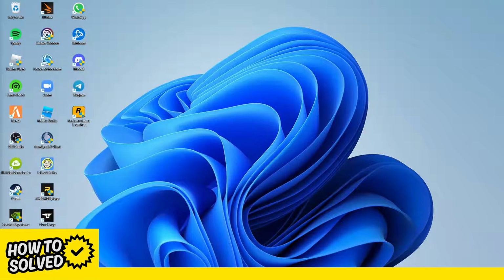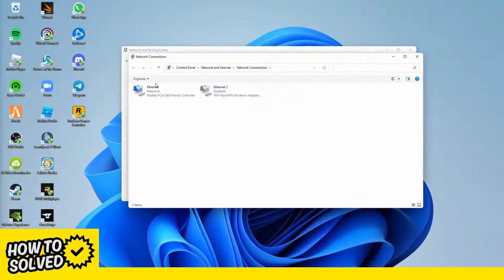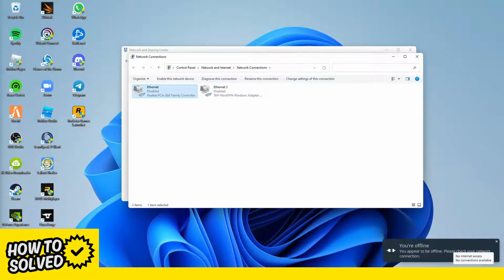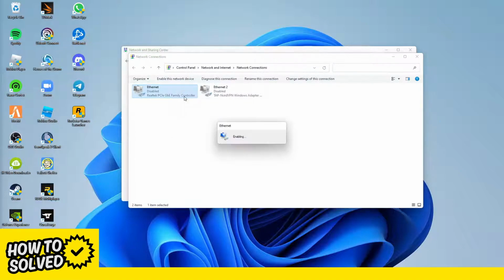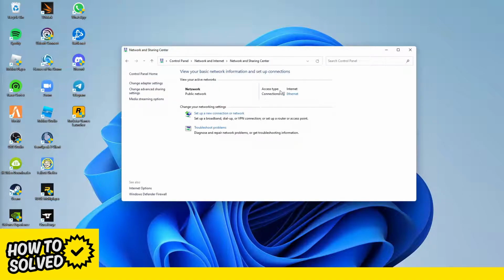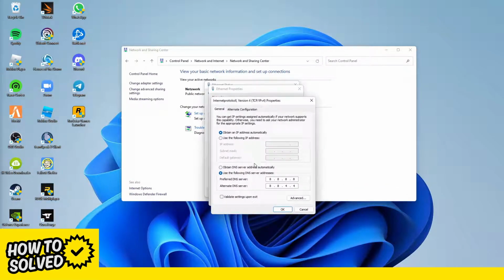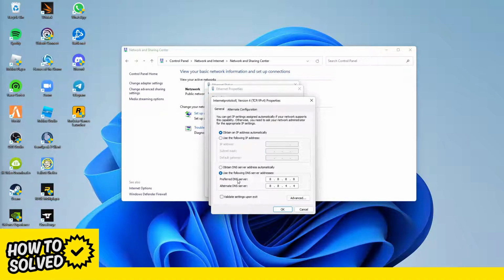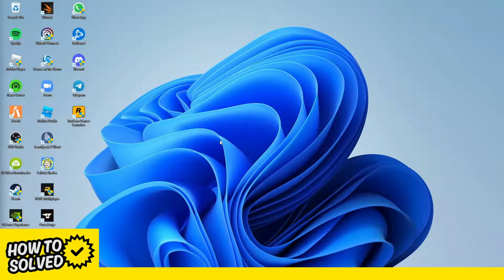[Easy Guide] Enable FIFA 22 Multiplayer With Friends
In this video I will show you [Easy Guide] Enable FIFA 22 Multiplayer With Friends